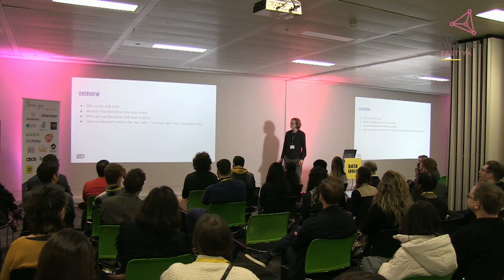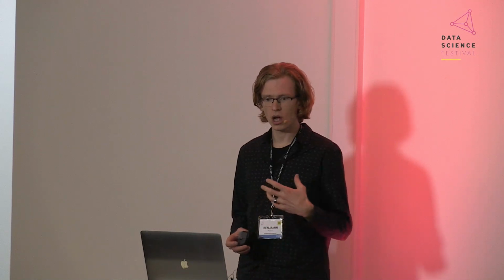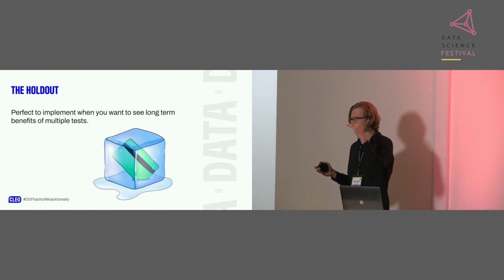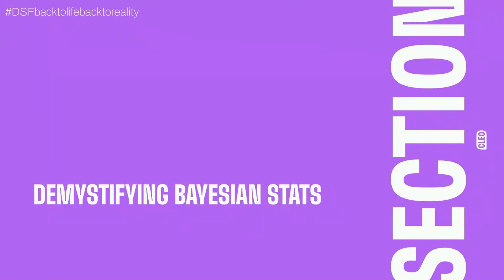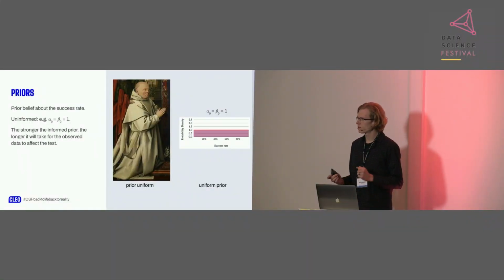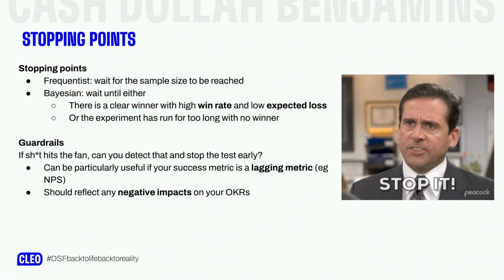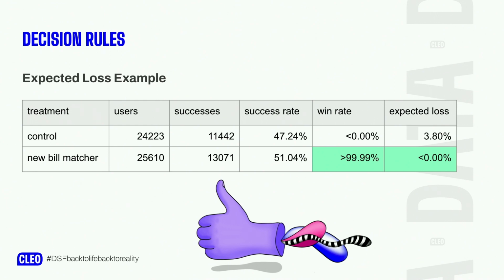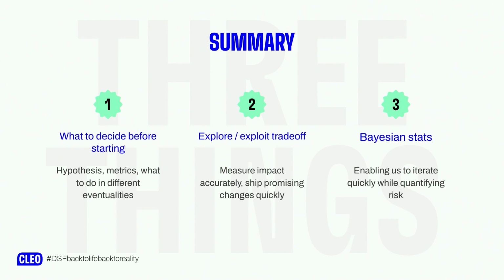A/B testing: Setting up for success & choosing the right Statistical Framework - Data Science Fest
Title: A/B testing - Setting up for success & choosing the right Statistical Framework
Speaker: Benj Pettit (Cleo)
Abstract: We are all familiar with the benefit that A/B testing can have on businesses’ success, whether that’s improving customer experience or increasing revenue on websites and apps. In this session we’ll talk through tips we’ve learned from running a multitude of A/B tests at Cleo, from design through to implementation and analysis. The concepts of ‘holdouts’ in testing will be introduced, with a focus on how they can help teams track long term impacts to KPIs. Lastly we’ll look at Bayesian vs Frequentist frameworks, the benefits and pitfalls of each, and how we’re exploiting Bayesian statistics to get the most out of our A/B tests at Cleo.